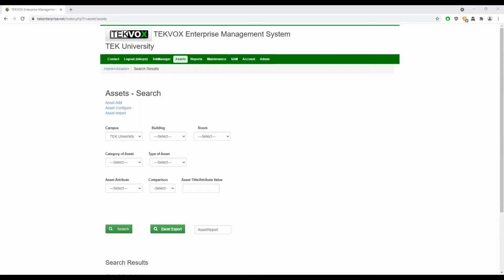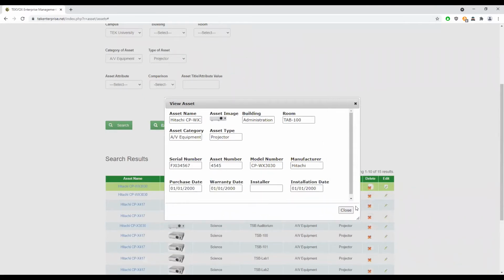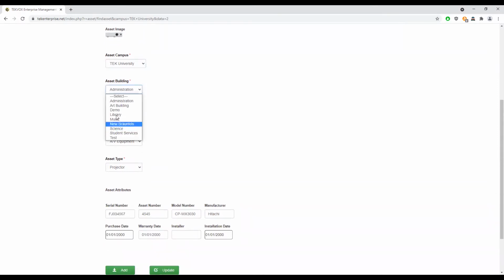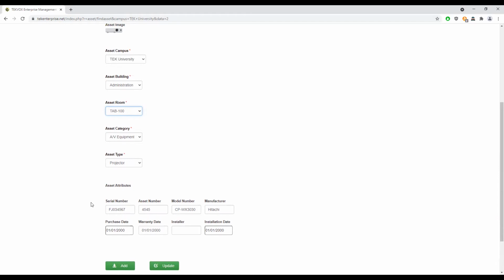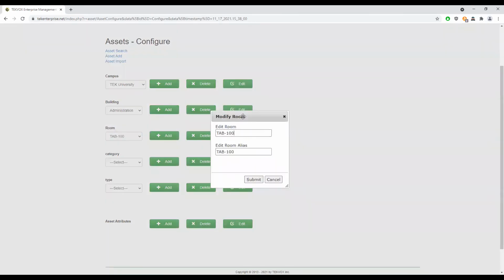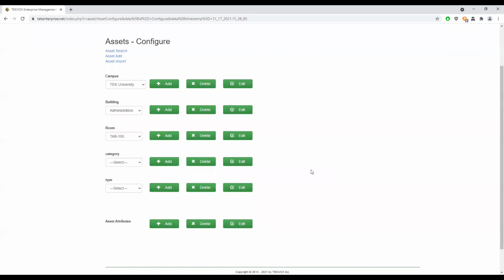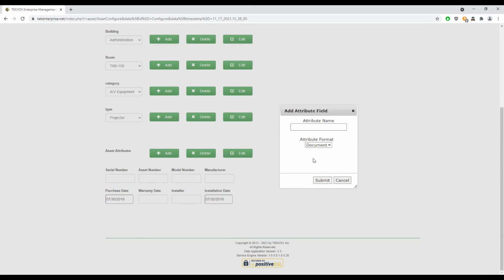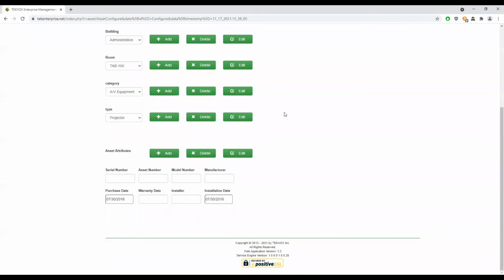TekEnterprise - Assets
In this video, we go through the "Assets" section of TekEnterprise.

Timestamps:

00:10 - Beginning your Asset Search
00:45 - Detailed list of Asset Information (Serial Number, Model Number, Etc)
01:33 - Editing Asset Information
02:00 - Adding Assets and Modifying Attributes
04:06 - Assets Configure Tab - Area where you can Add and Modify Building and Campus Names
04:40 - Adding and Modifying Room Names as well as Room Aliases
06:10 - Adding and Modifying Asset Types as well as Attribute Fields, including PDFs and Images